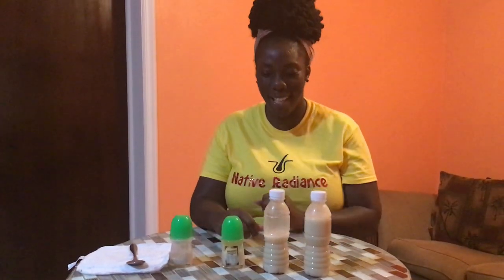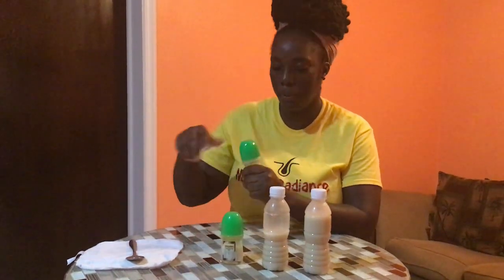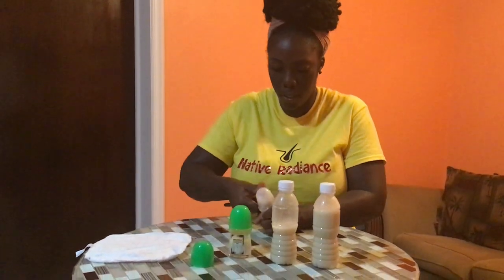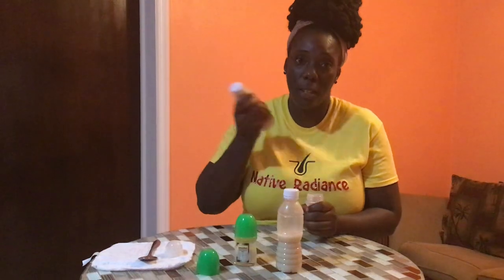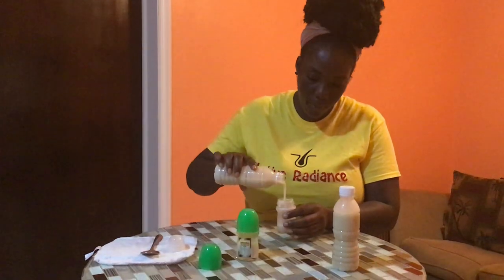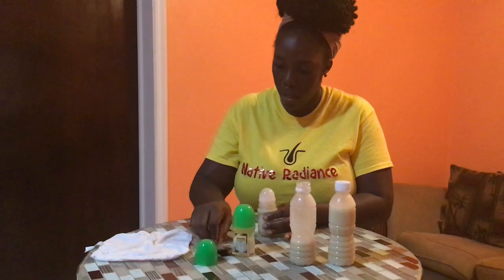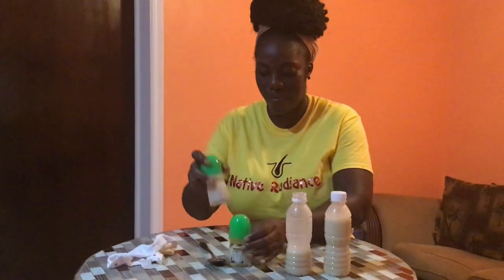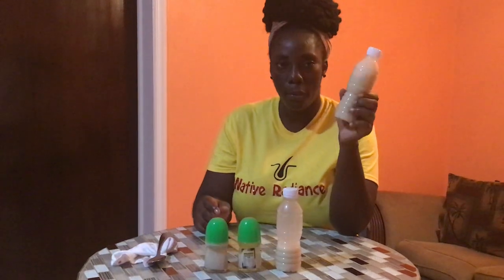How to refill a deodorant bottle?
I will show you how you can refill a glass liquid deodorant bottle.